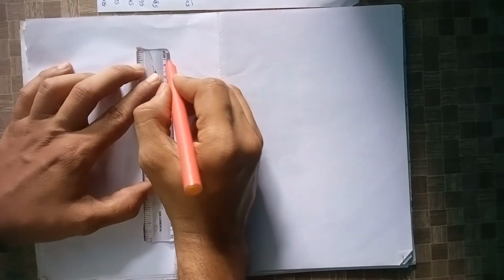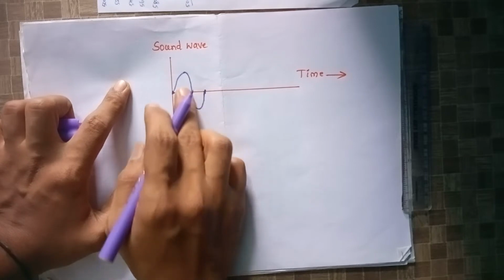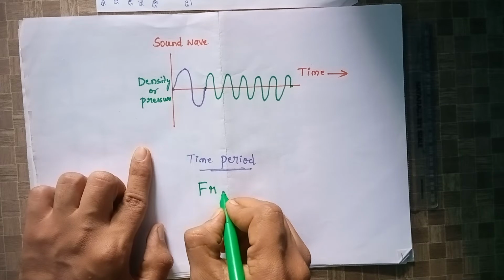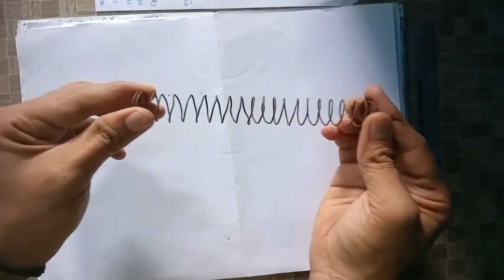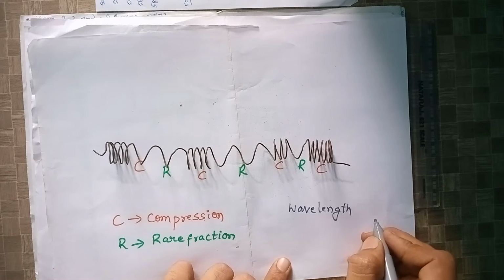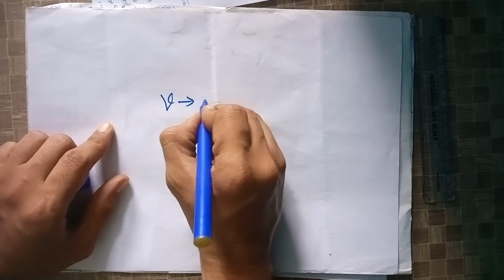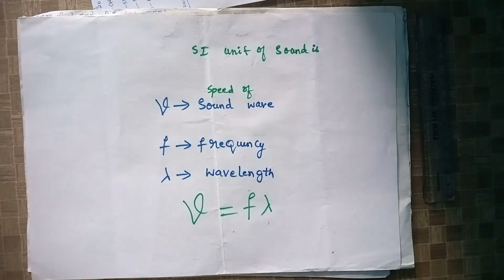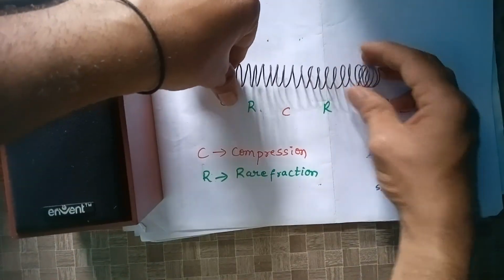Relationship between frequency , timeperiod and wavelength:-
Frequency:-Number of oscillation or vibration per second.

Timeperiod:-time taken to complete one oscillation.

Wavelength:-distance between two consecutive compression and rare fraction.